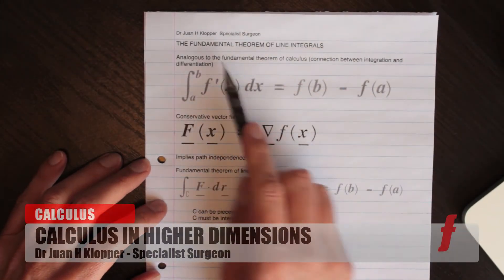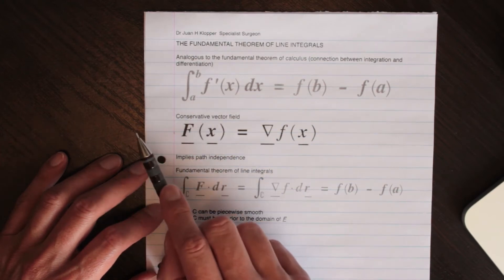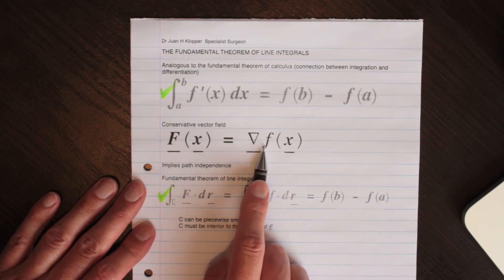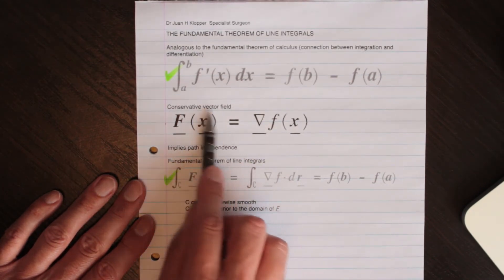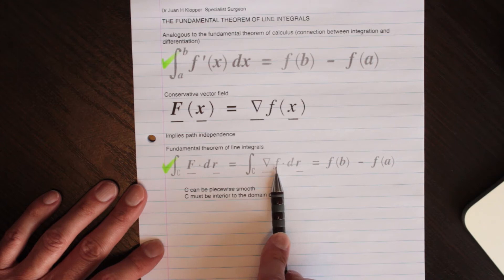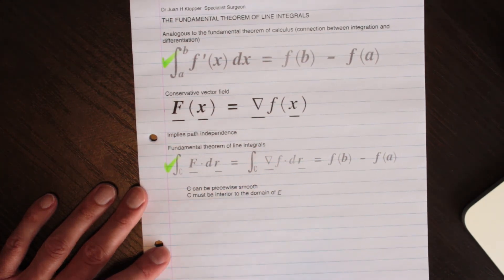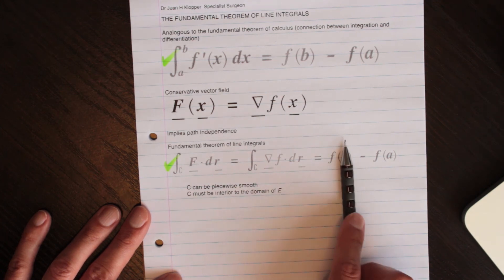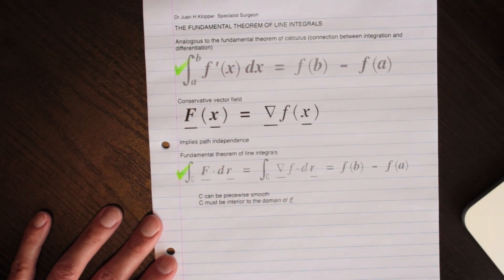16_7 The fundamental theorem of line integrals